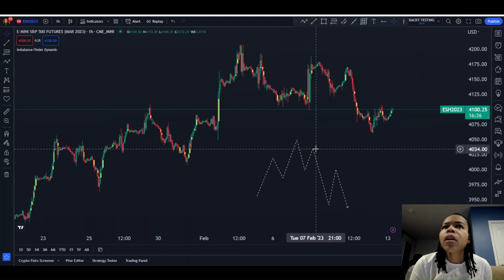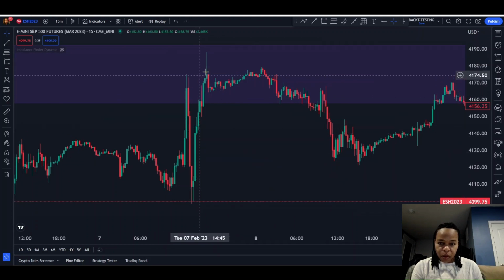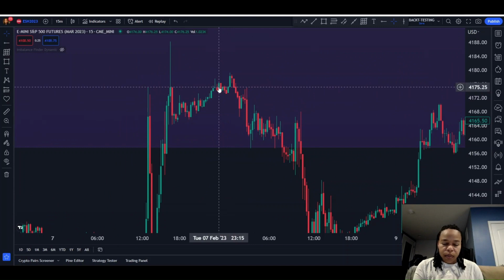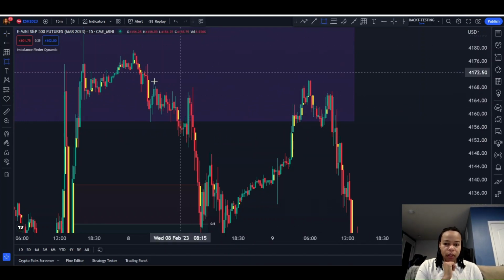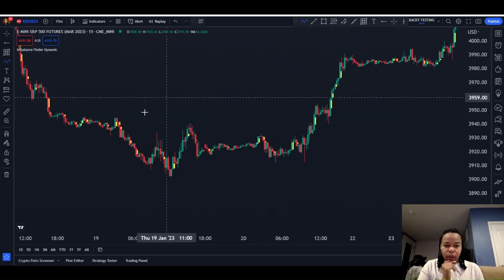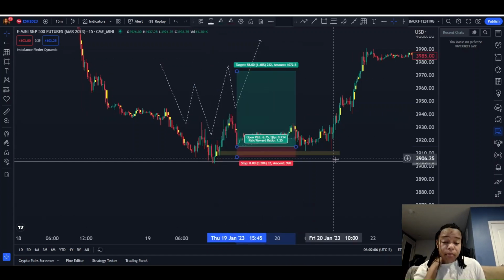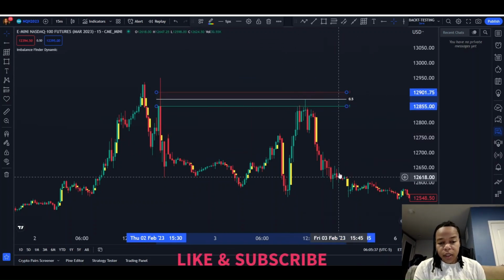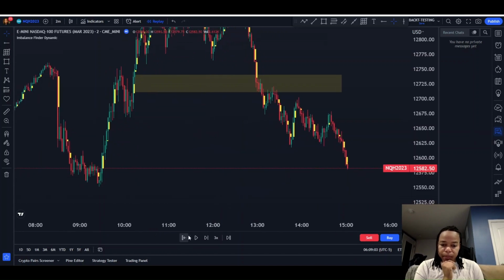MORNING PRACTICE SEARCHING FOR PD ARRAYS 2/13/23